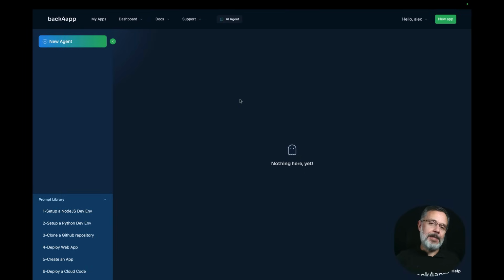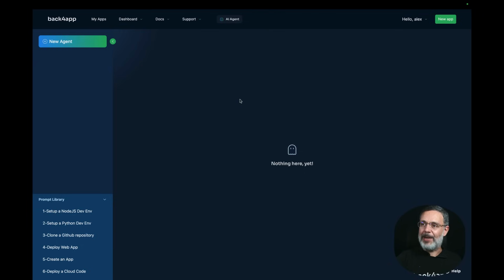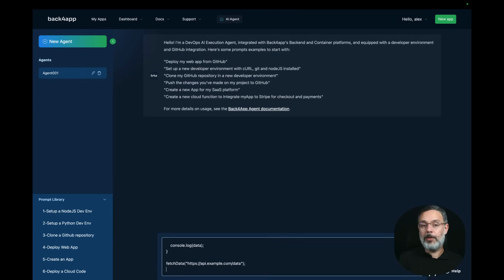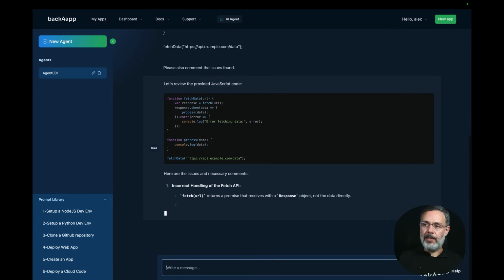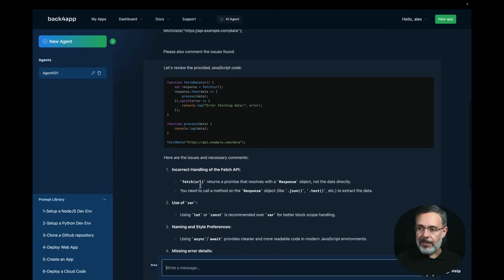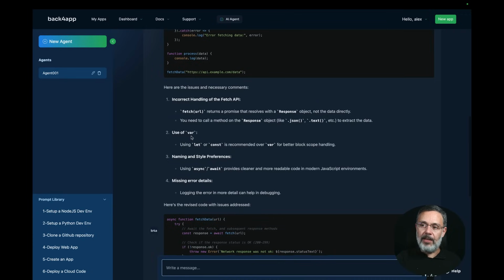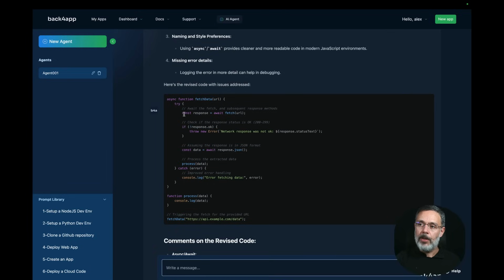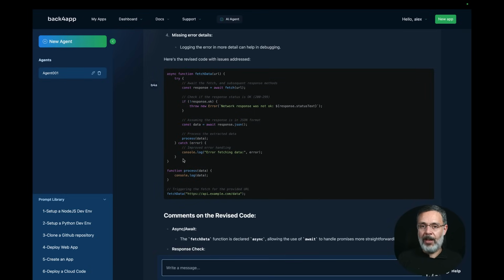AI Code Review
In today's episode, we'll dive into using the Back4app AI Agent to review some Javascript code that has a few problems. This step-by-step guide will help you doing your Code Review so you never deploy code that does not work into your App.